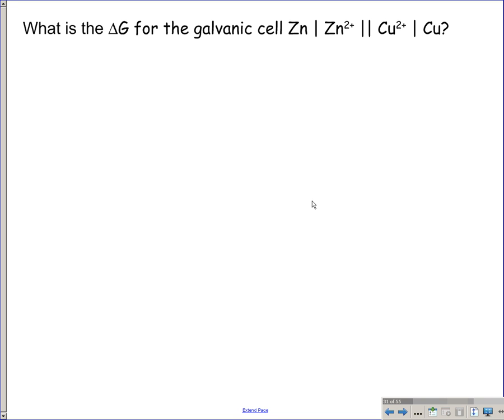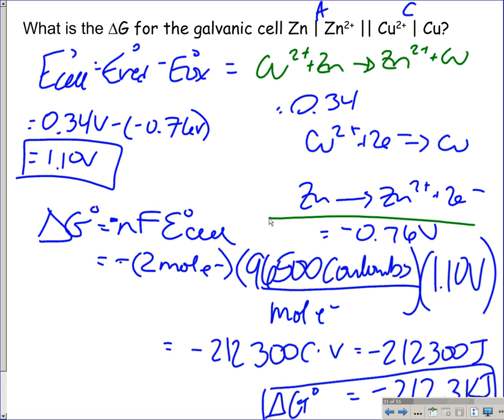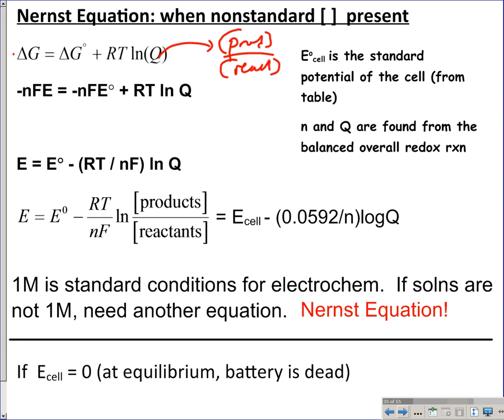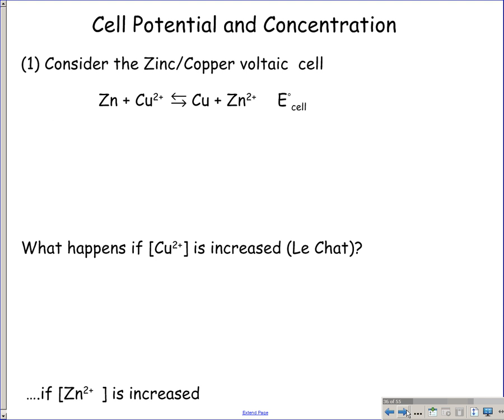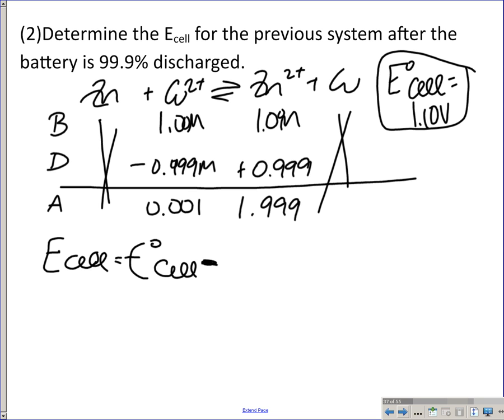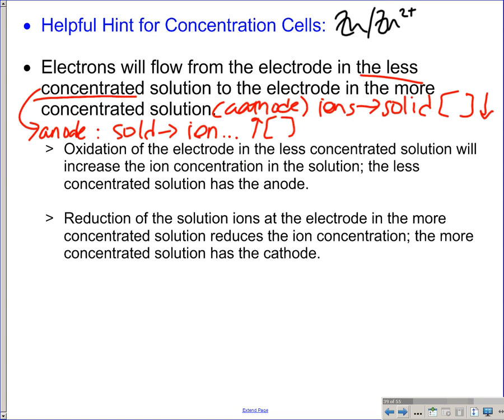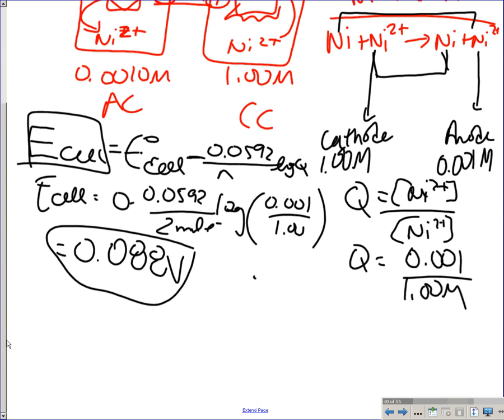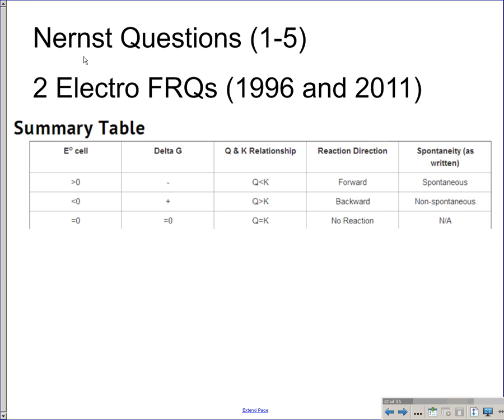Nernst Eq Notes